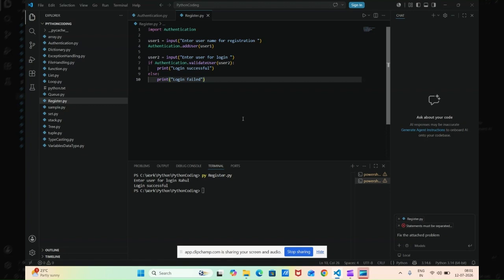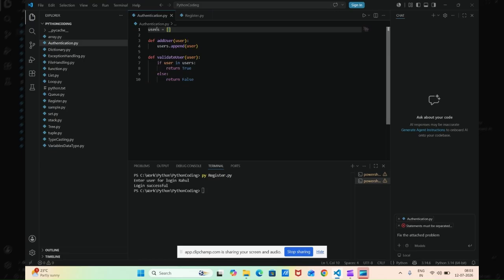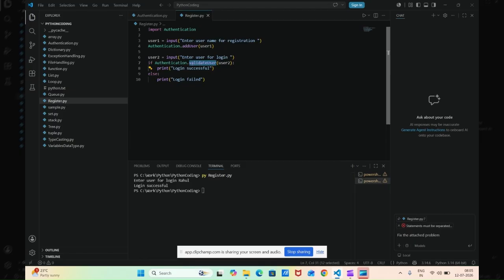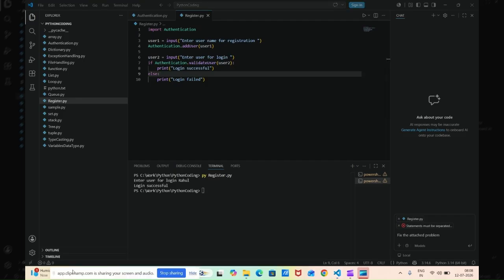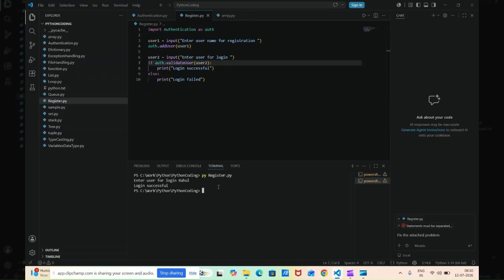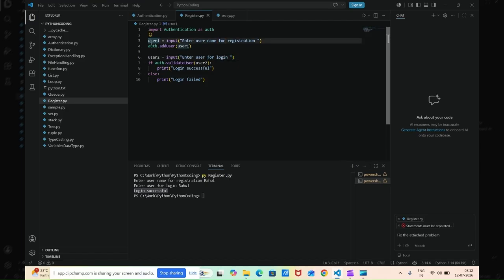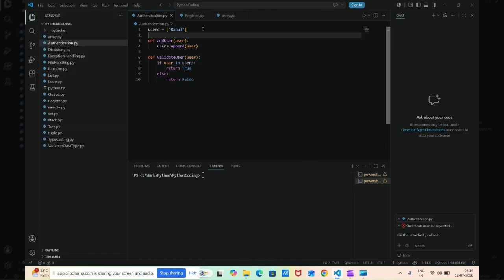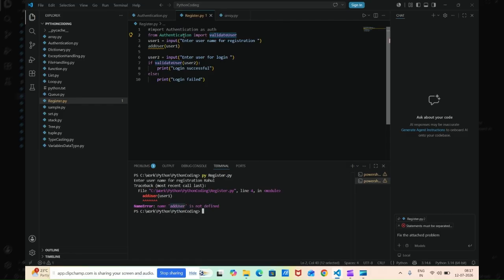Python Fundamental course | Session 10 | Modules in python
In this video, You will learn:

* What is module in Python?
* Types of modules.
* How to import modules?
* How to import partial modules?